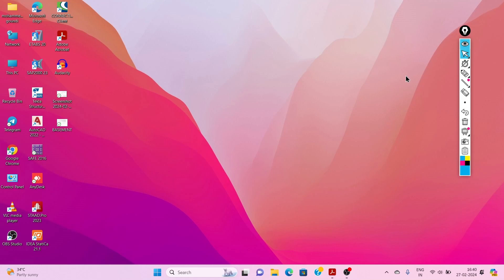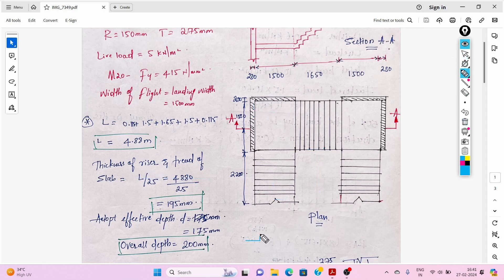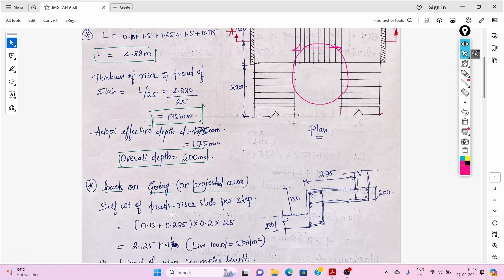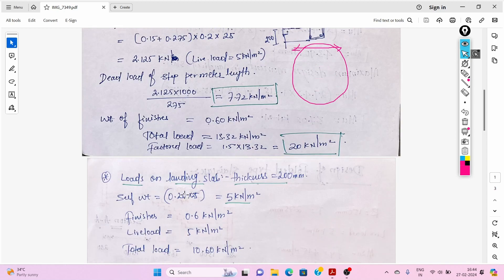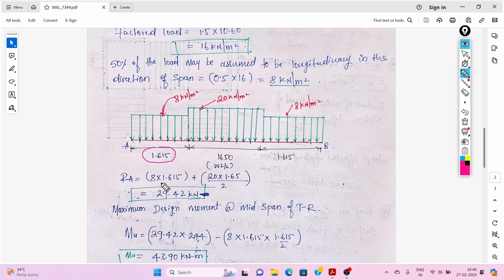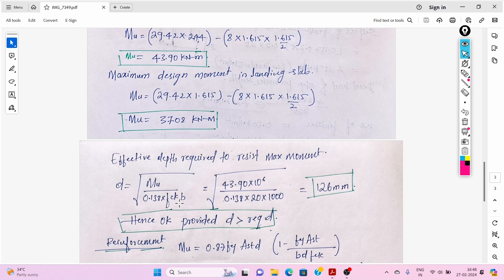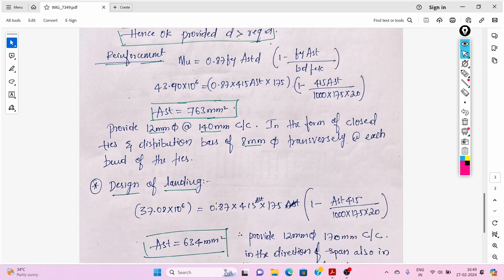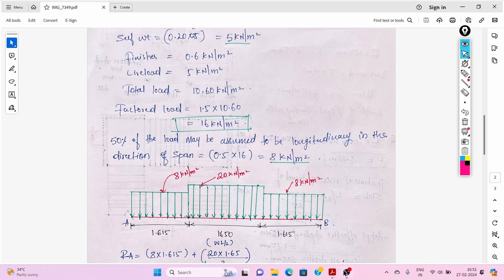DESIGN OF FOLDED TYPE STAIRCASE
🎯 Designing Structure for Buildings
🤝 Daily Piece of Design Knowledge
💬 Available For Structure Projects & Coaching⁦ ⬇